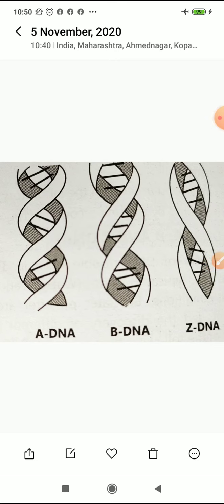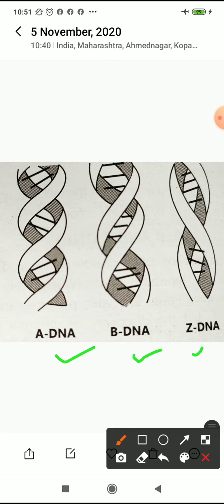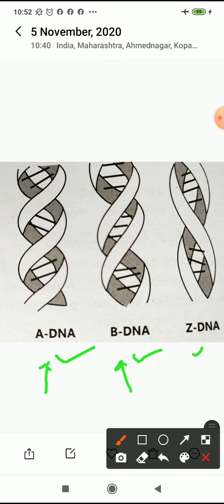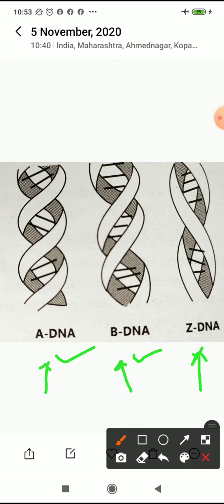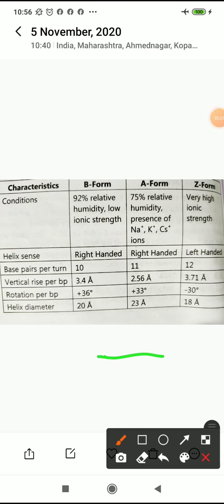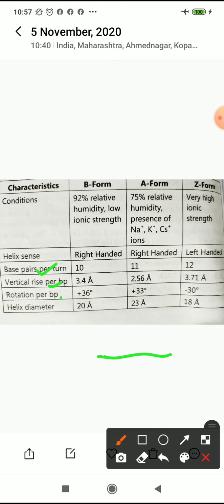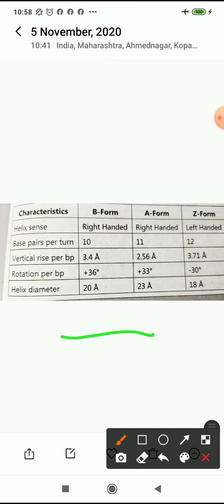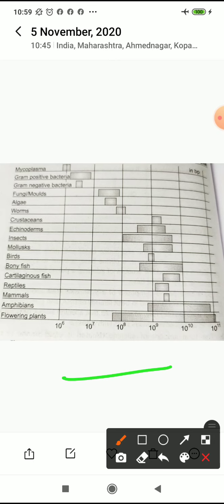Forms of DNA & C-value paradox